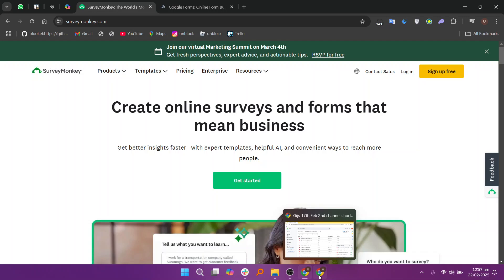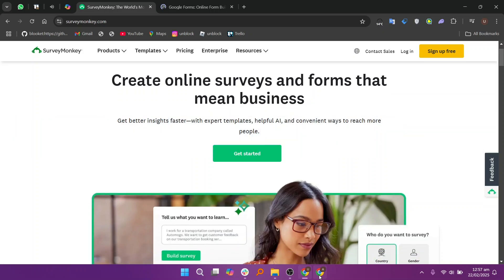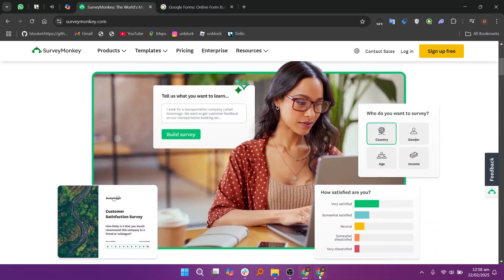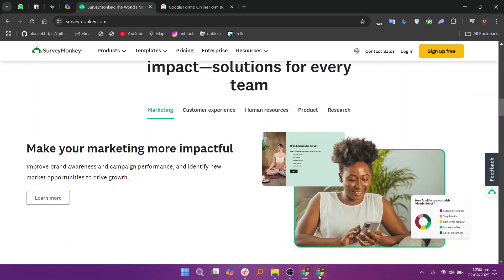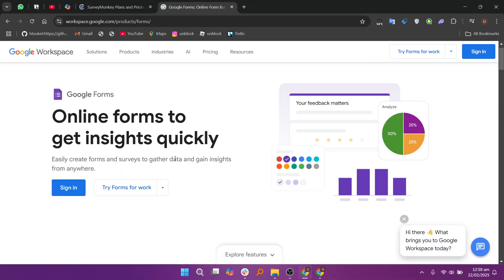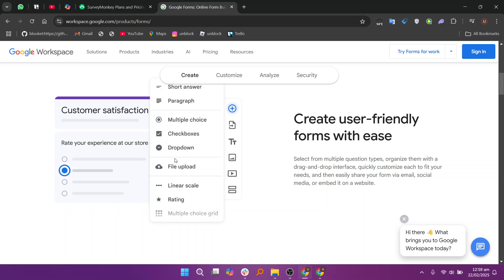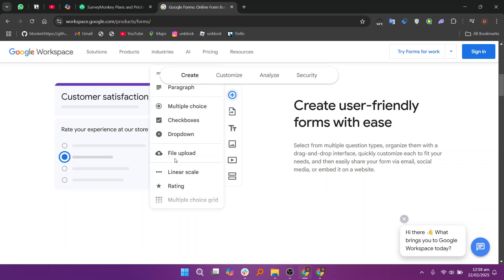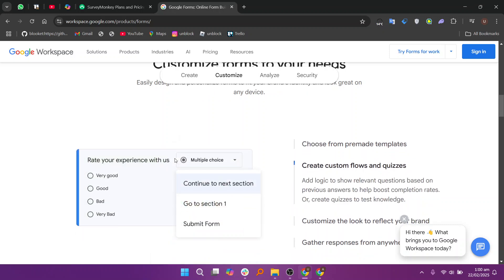SurveyMonkey vs Google Forms (2026) | Which One is Better?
In this video I'll compare SurveyMonkey vs Google Forms.